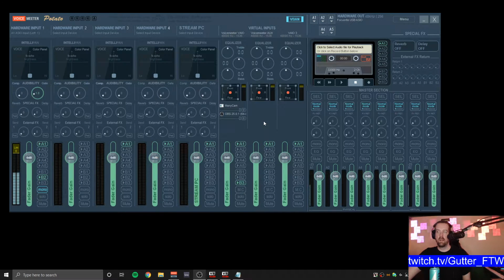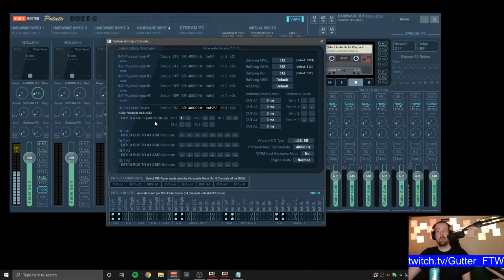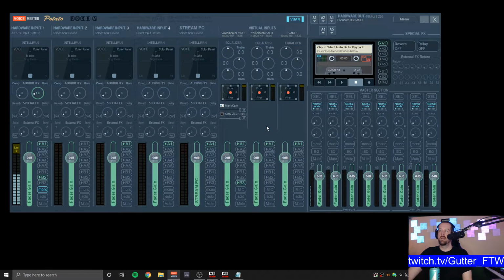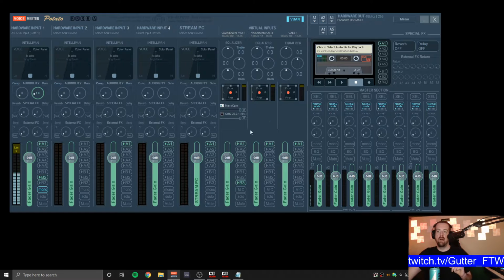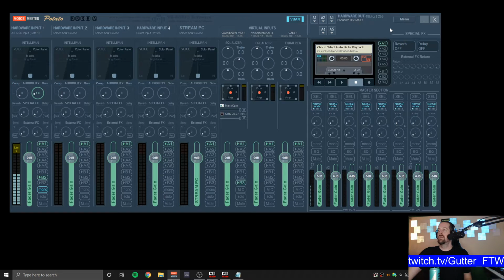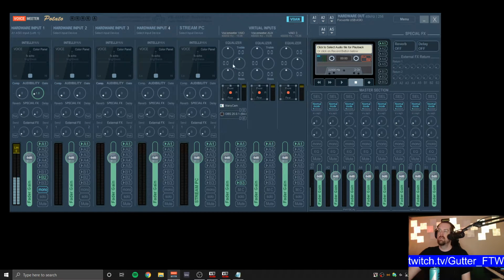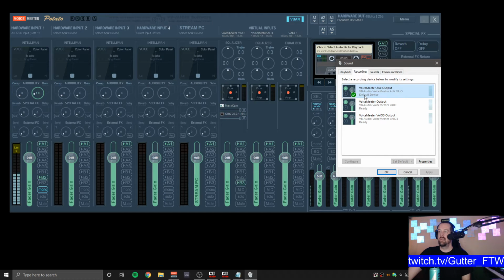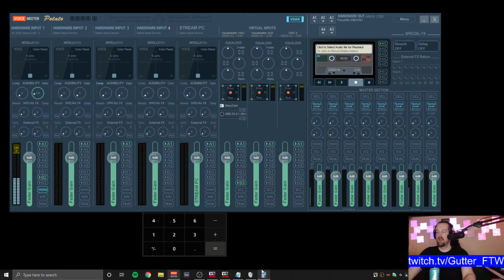VoiceMeeter Input Output - Basics - ASIO Pro Sound Device Routing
Hey Twitch Sings crew and YouTube fam, I have helped many of our singers/musicians with questions regarding proper setup of VoiceMeeter Virtual IO for not only recording needs, but mainly live playback of their rigs to get the most out of the low latency interfaces available.